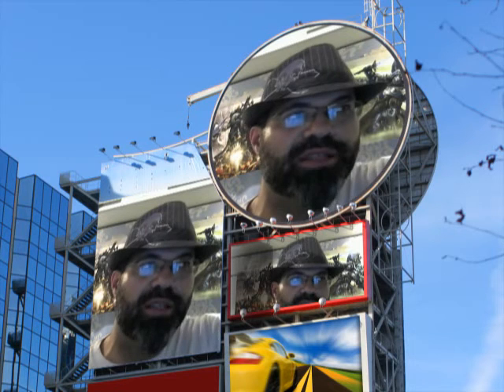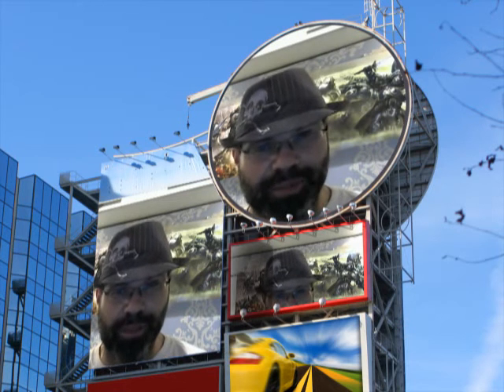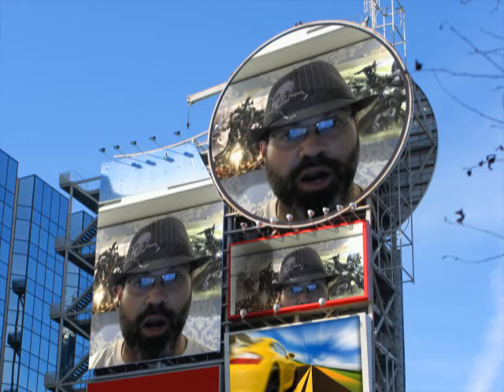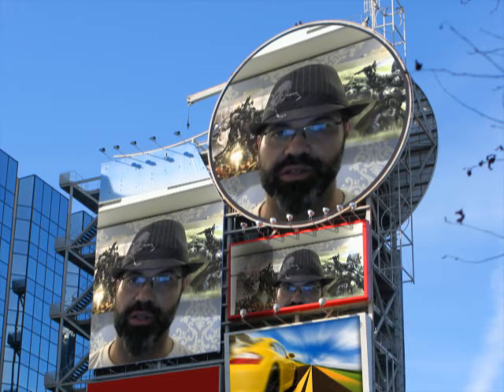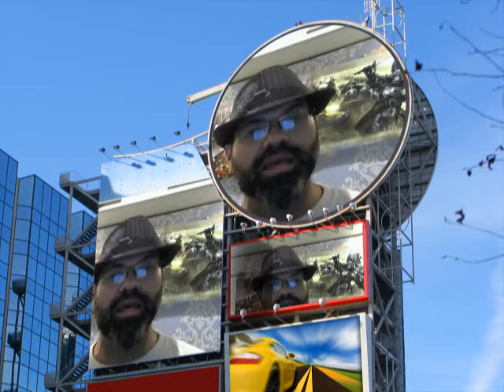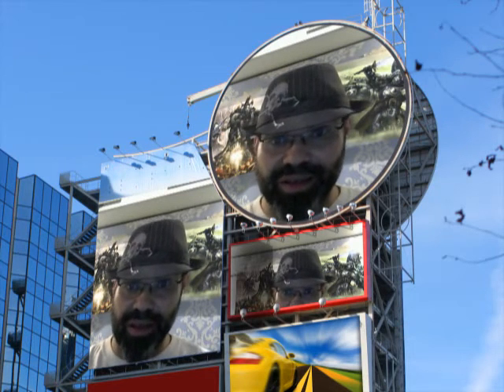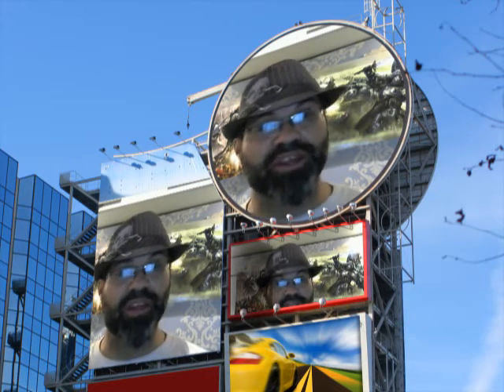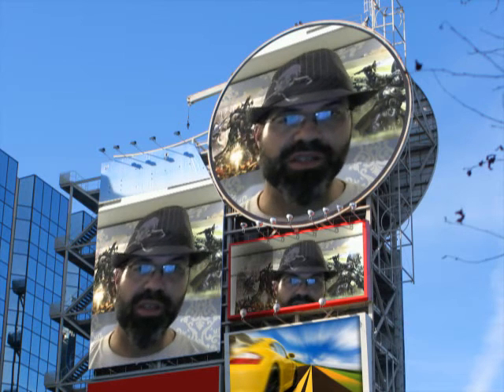ADEPTA SORORITAS RULES: SISTERHOOD OF STEEL -Warhammer 40k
A complete, detailed description and tactics for my Adepta Sororitas army list, Sisterhood of Steel.